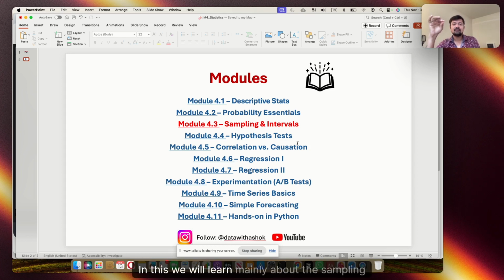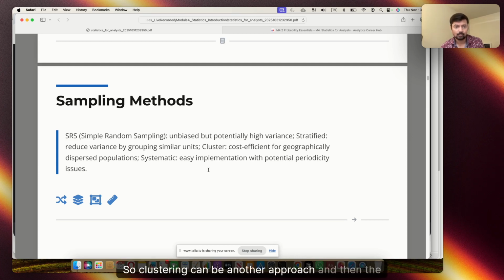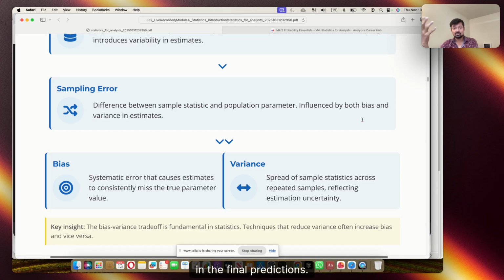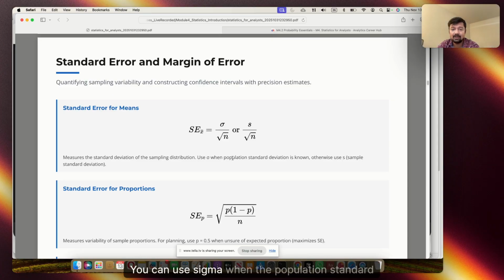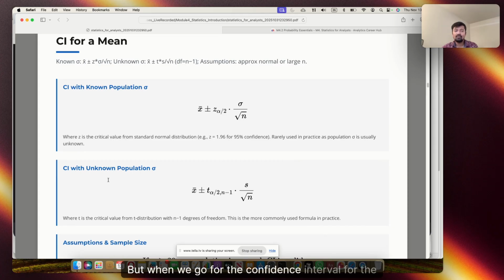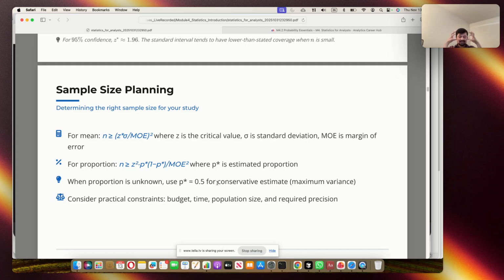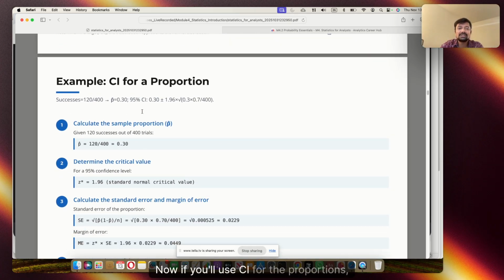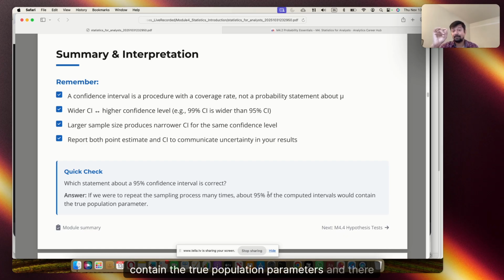M4.3. Sampling Intervals